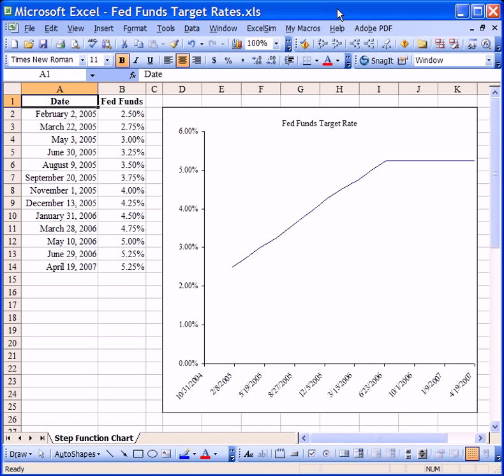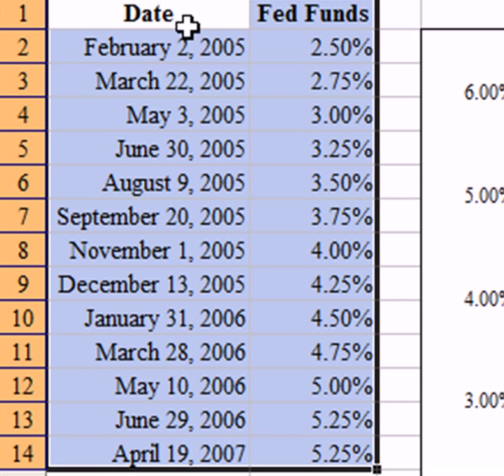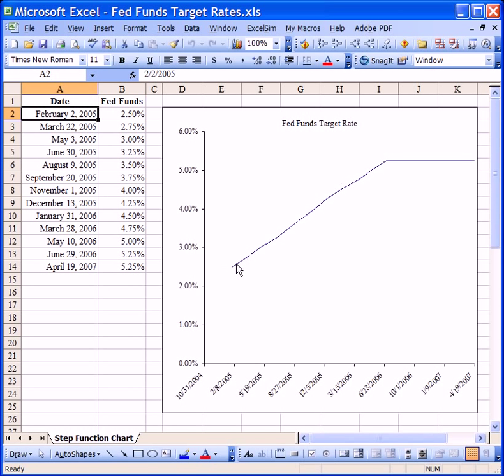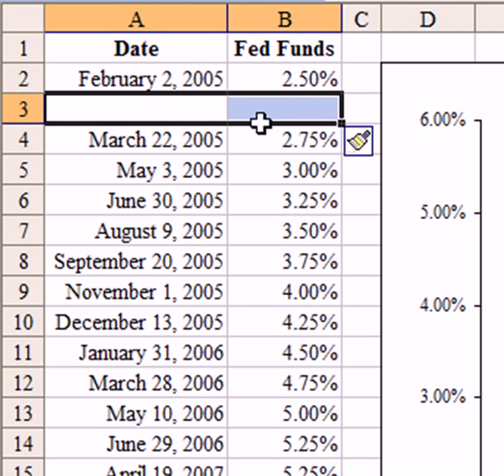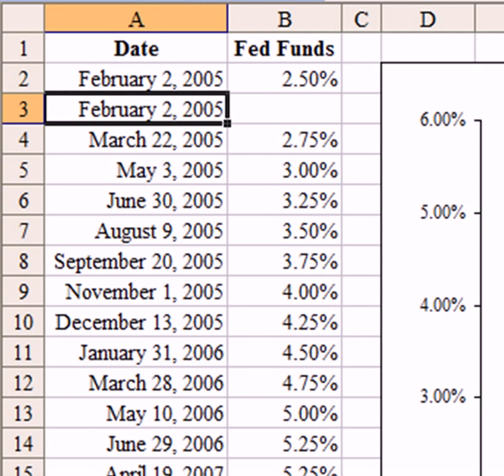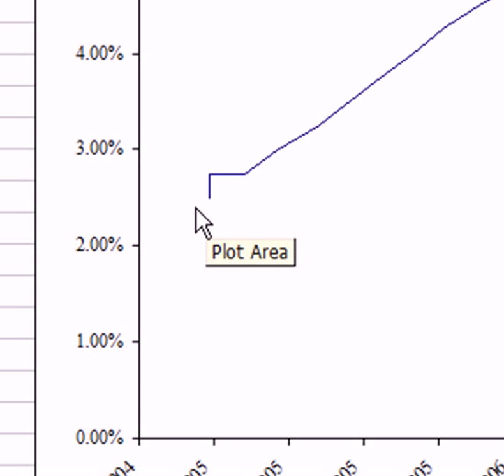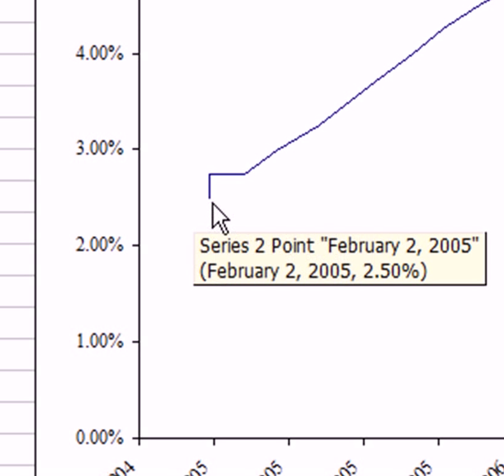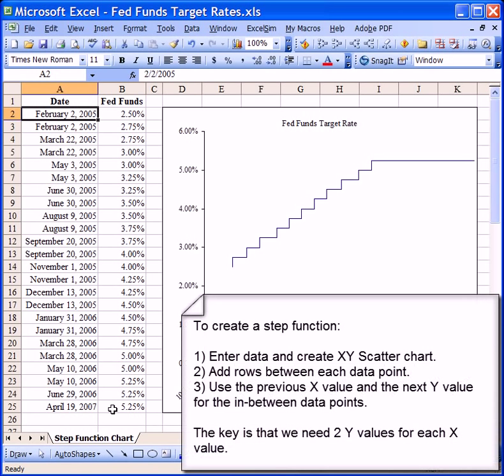Creating a Step Function Chart in Excel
In this video I demonstrate how to create a step function chart in Excel using the Federal Funds target rates.